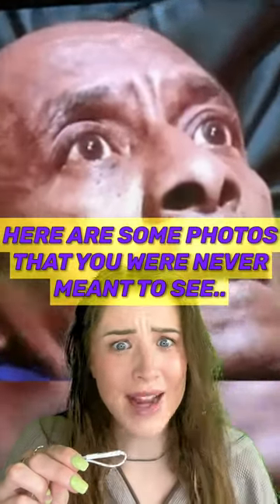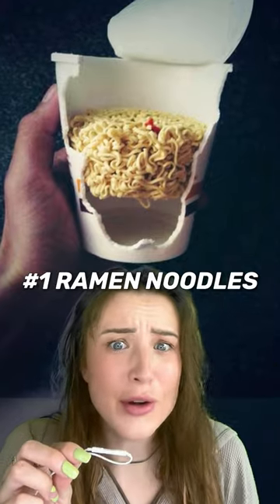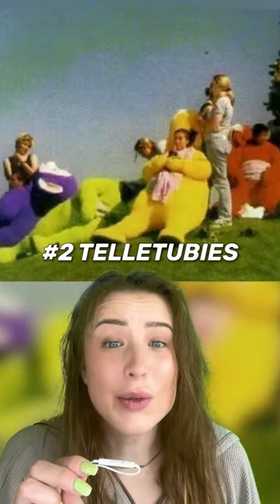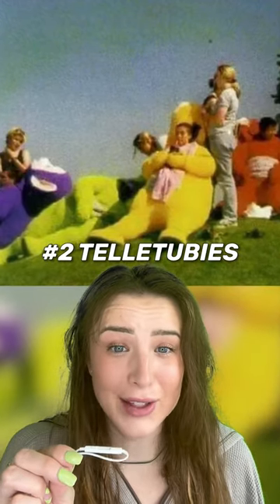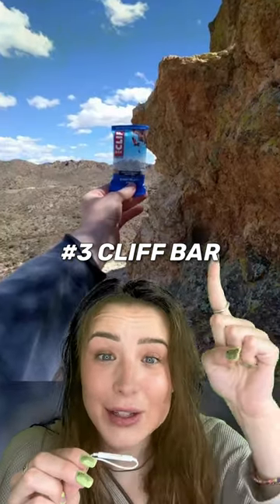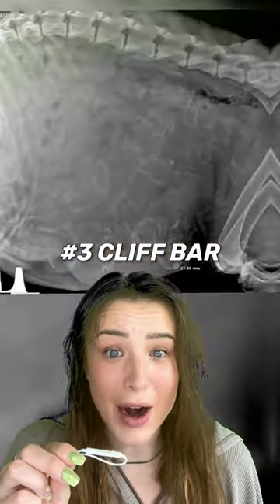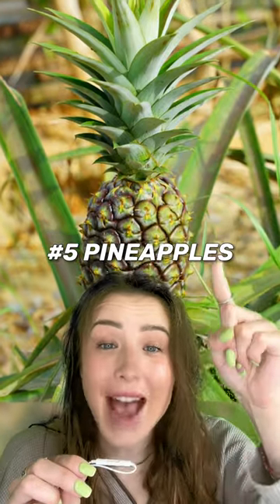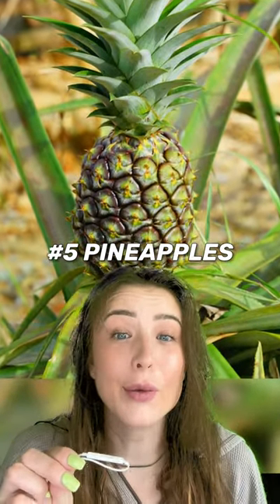Photos You Were NEVER Meant To See! 😳